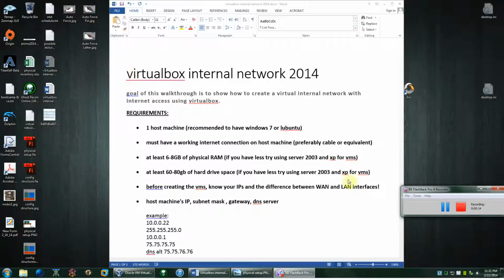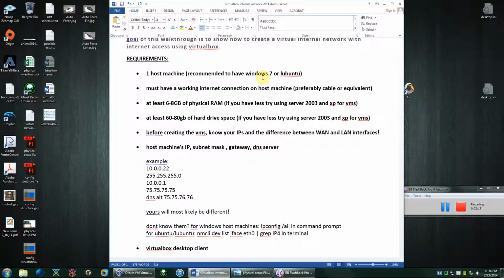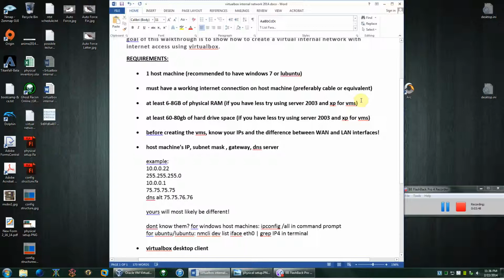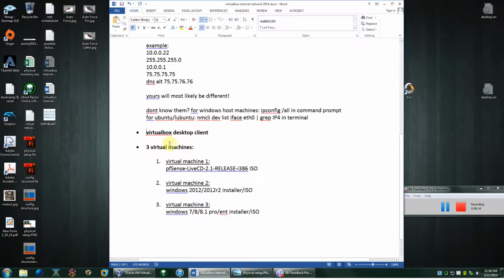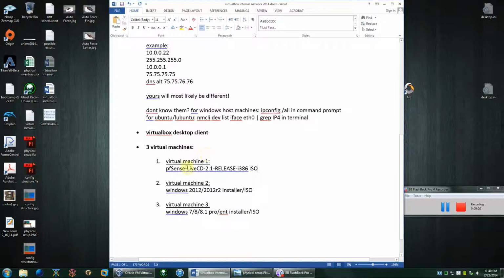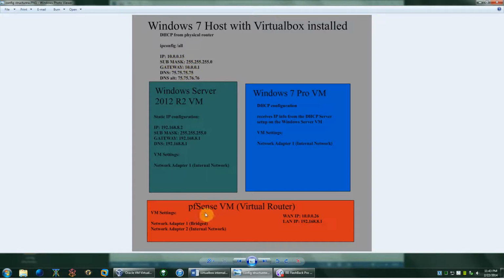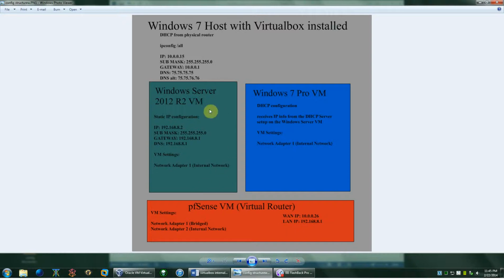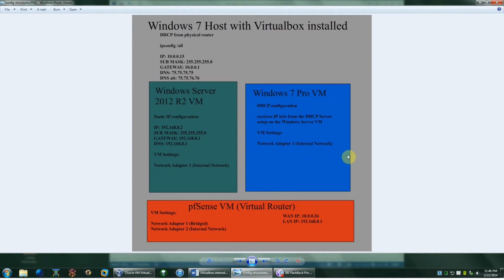pfSense VirtualBox Internal Network 2014 Pt.1 - Initial Info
Goes over concept and requirements. Now with narrative!